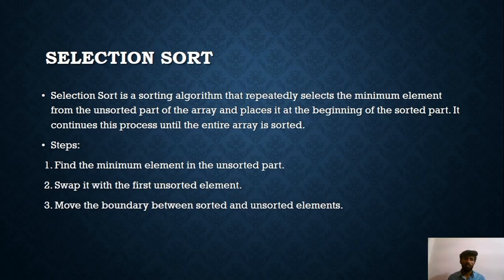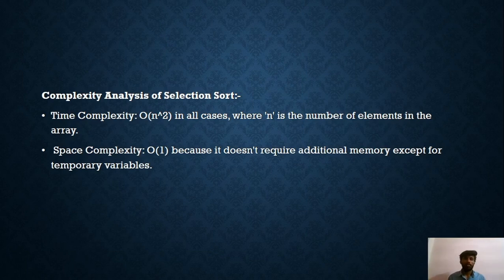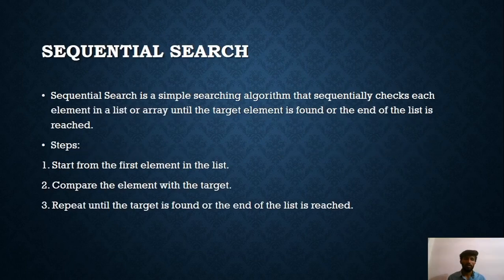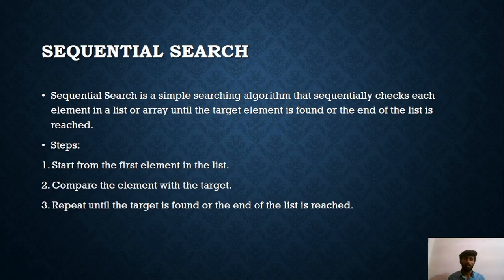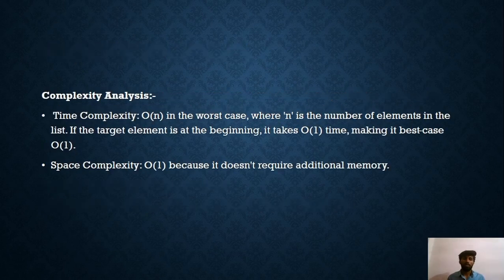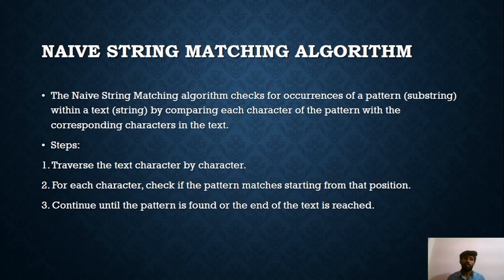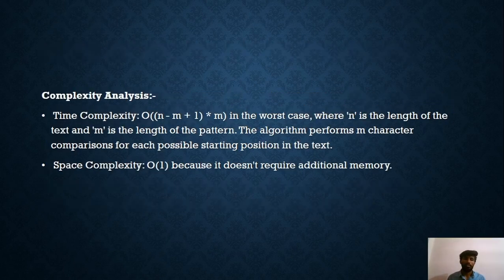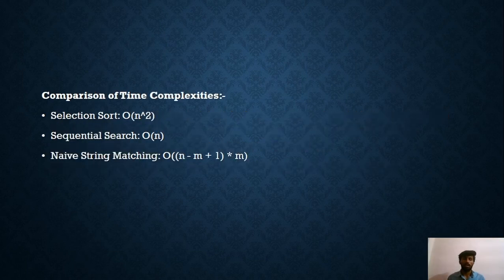Environment management system - EMS